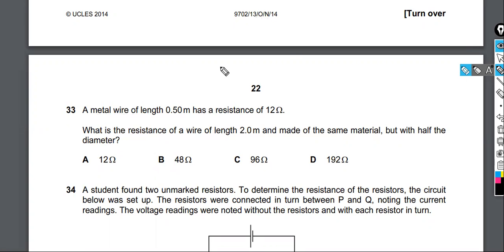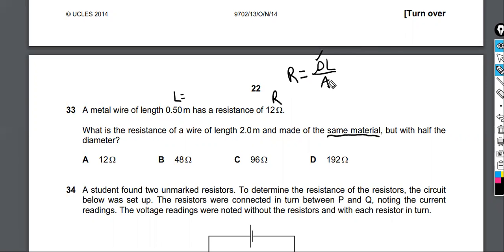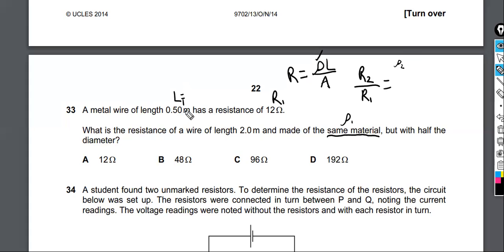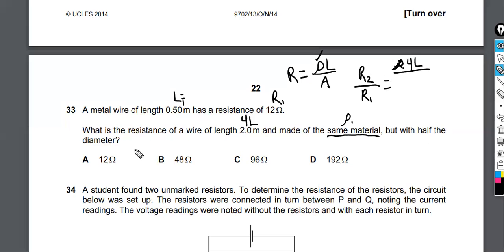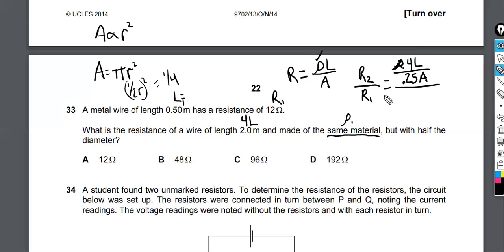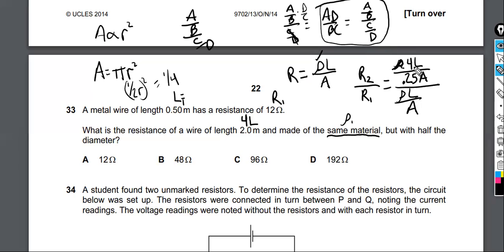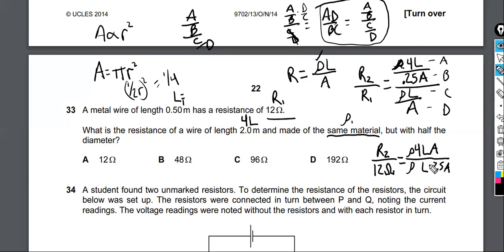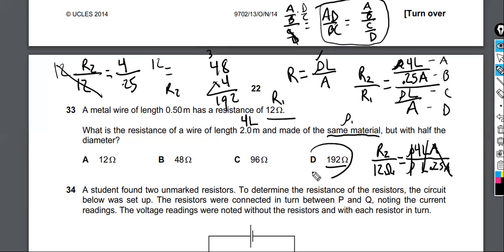Solving for resistance using resistivity equation and proportions